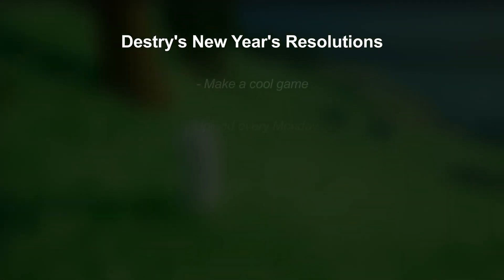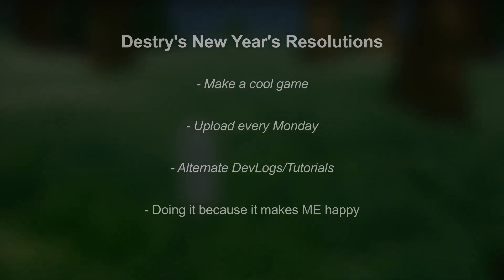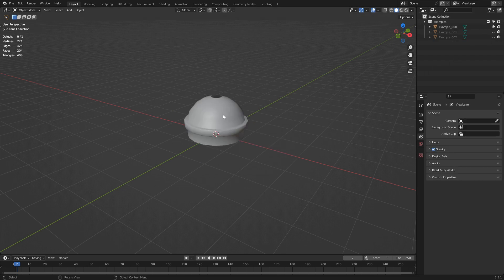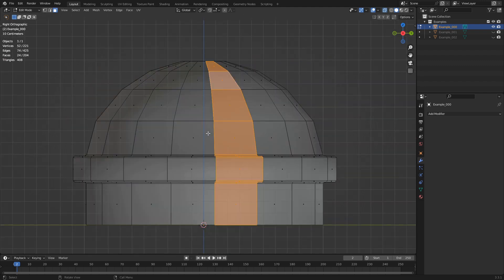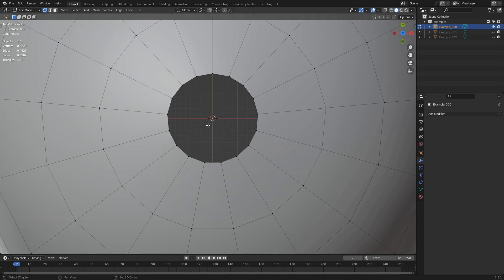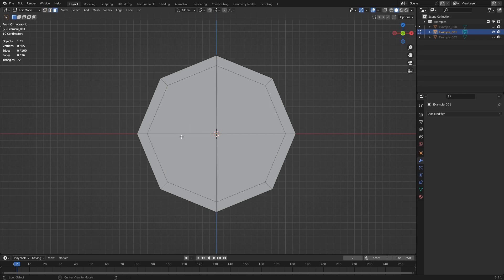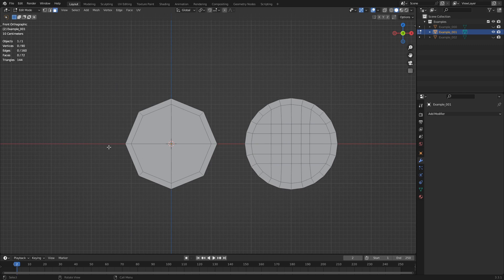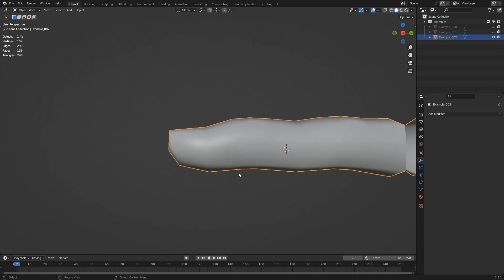My first tutorial! | Response to my last video, and 8bit Tips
Hello and good morning!

I'm so excited to keep making stuff for you all!

Segments:
0:00 A mind-boggled thank you
2:01 A trick for Poly Modeling
2:44 The mistake to avoid
4:56 The 1 simple trick
7:31 A practical example
9:28 Links & Other Goodies